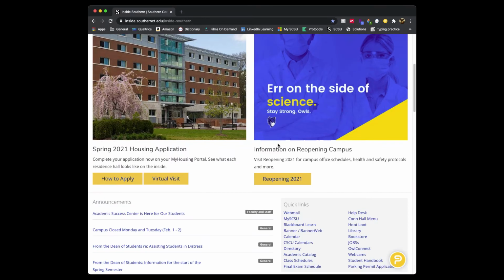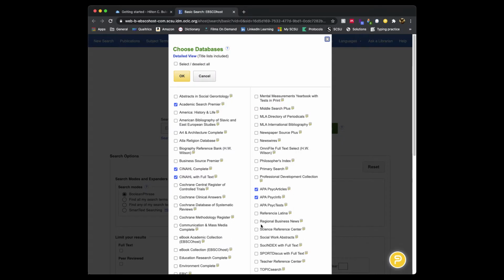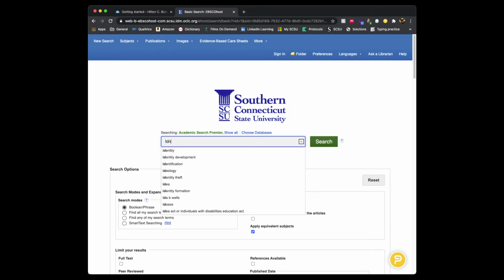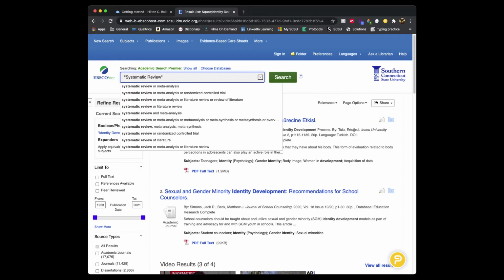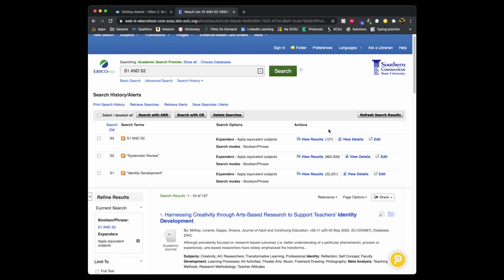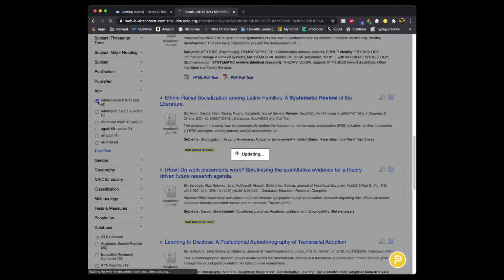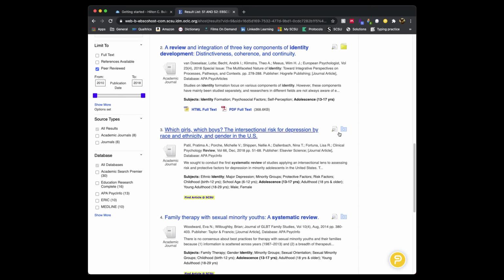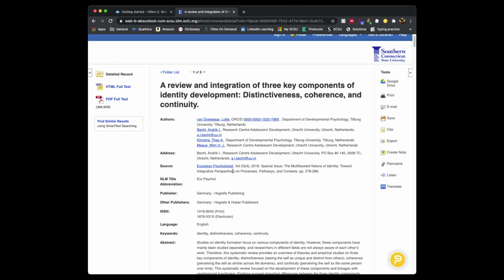Finding a systematic review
This video outlines the steps in finding a systematic review for a content area. EBSCO database is used to find systematic review articles, but the procedures can be replicated in other databases